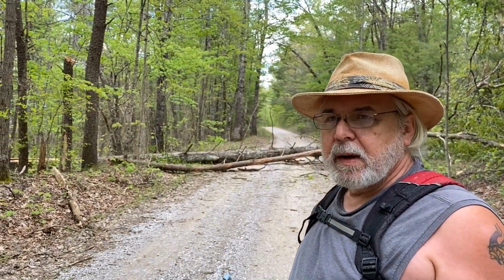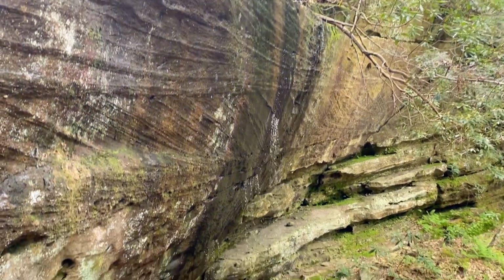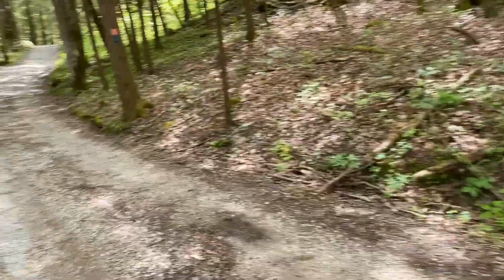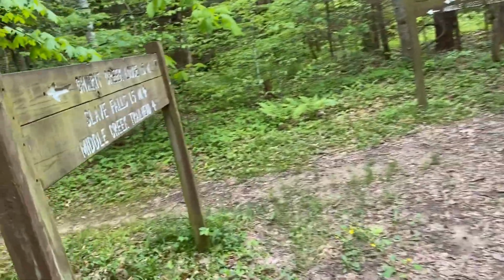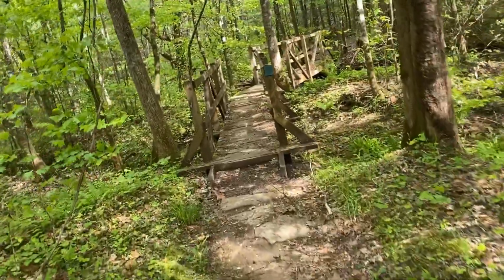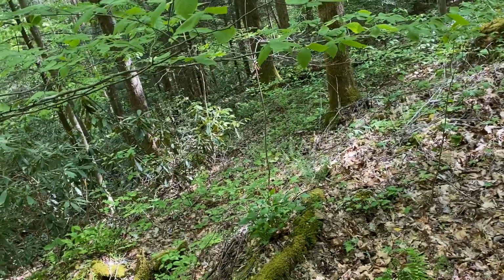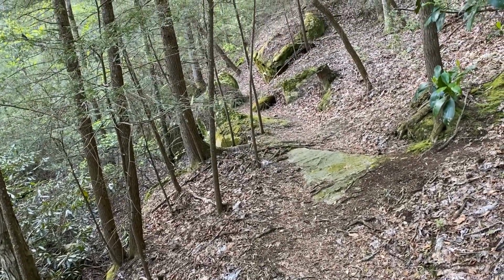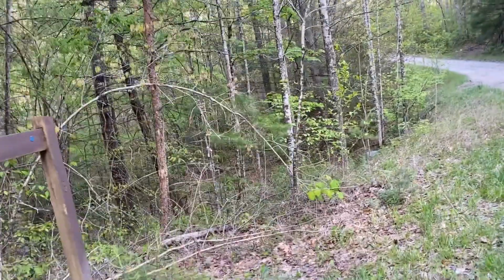Station Camp Creek, Jake's Place, Sawmill Trailhead and a Bear Encounter! Big South Fork Hiking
I started out on Fork Ridge Road, took the trail toward Charit Creek Lodge, turned up Station Camp Creek to Jake's Place where I encountered a big bear just beyond. No pics though! I got out of there as quickly and quietly as I could. Visited Slave Falls, Needle Arch on my way out. Just another day of hiking in Big South Fork !